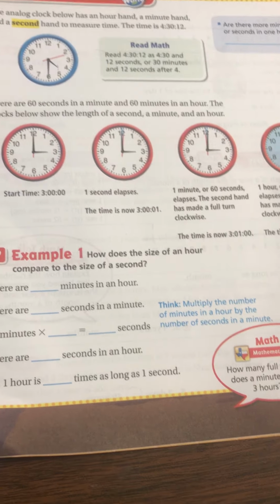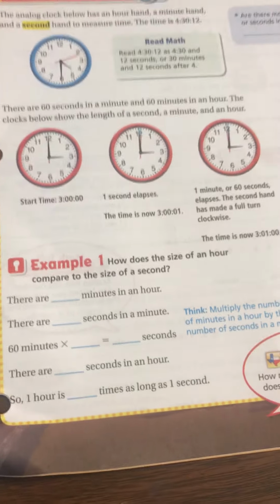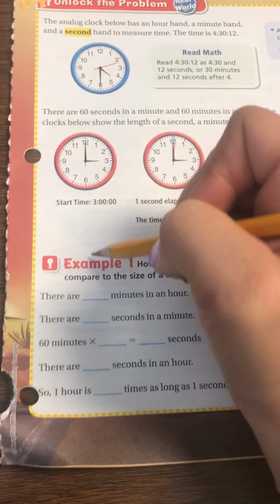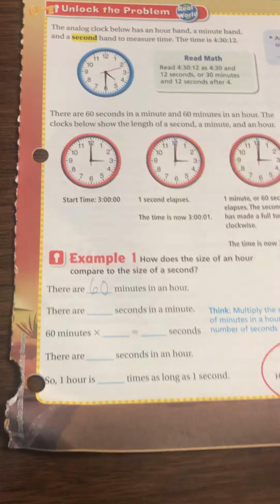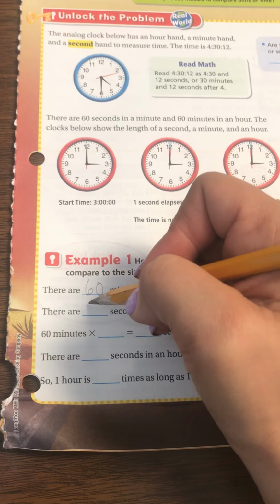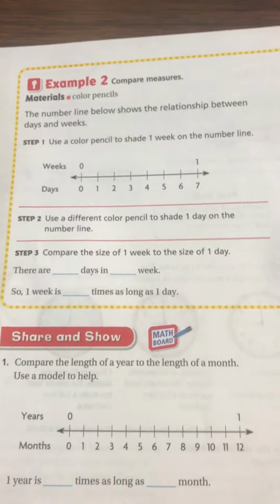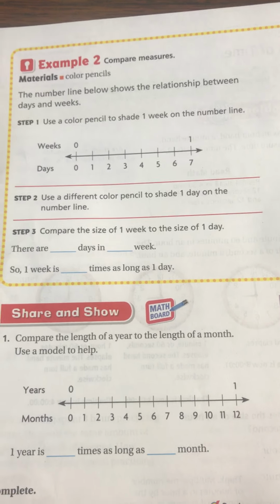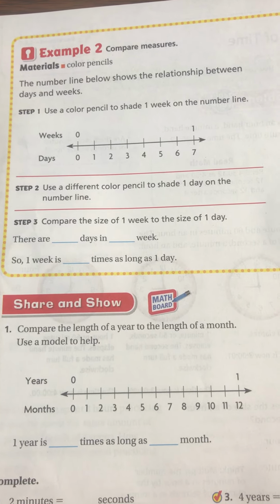Units of Time 4/24